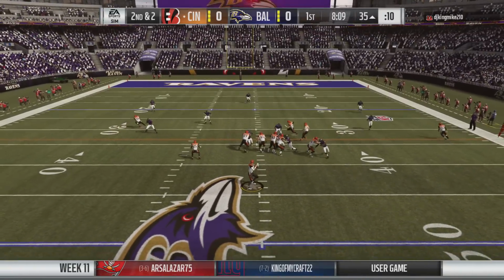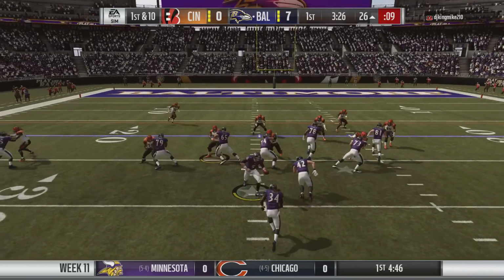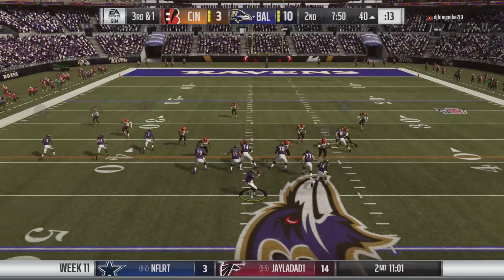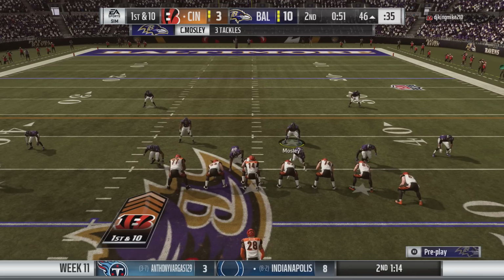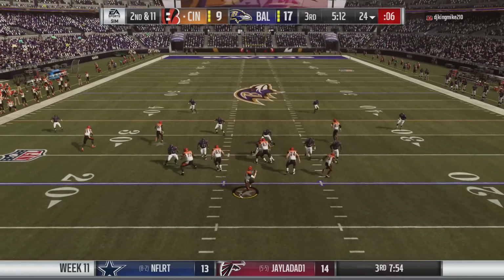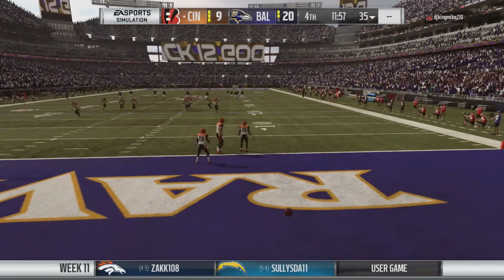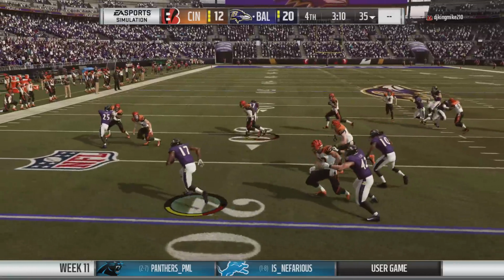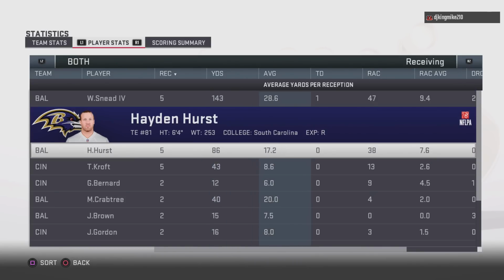Madden 19 Connected Franchise | DOWN TO THE LAST YARD! Week 11 Ravens vs Bengals| Ep.11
Madden 19 Connected Franchise | DOWN TO THE LAST YARD! Madden 19 Franchise Week 11 vs Bengals- YEAR 1 | Ep.11